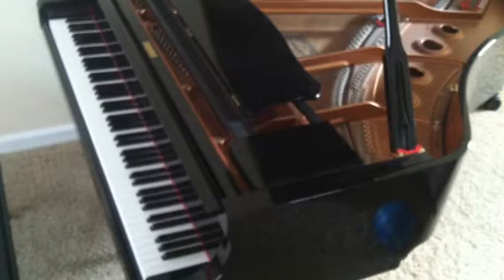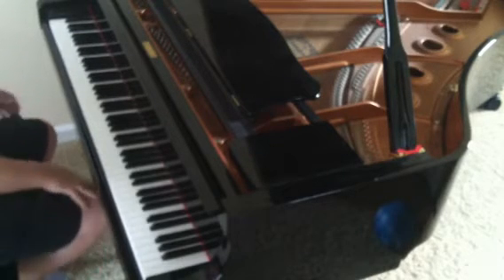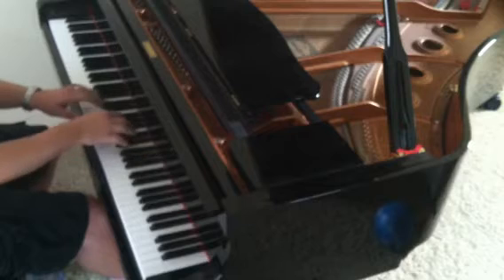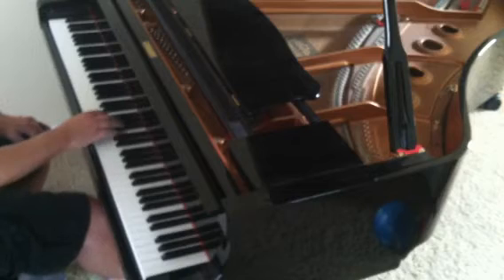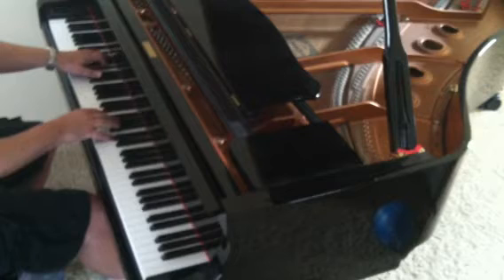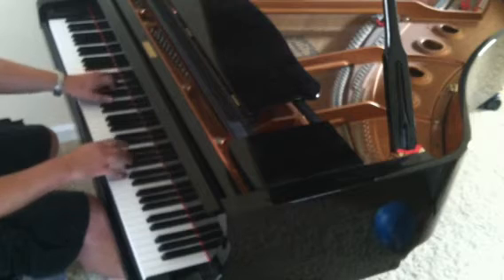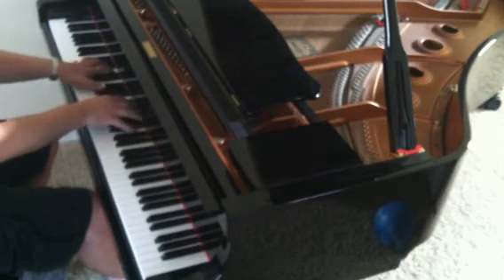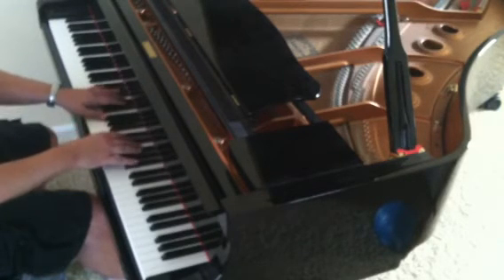Philip Wesley 'Light & Shadow' tutorial